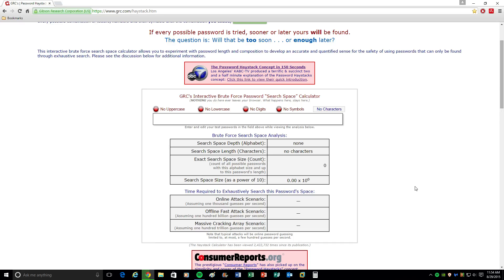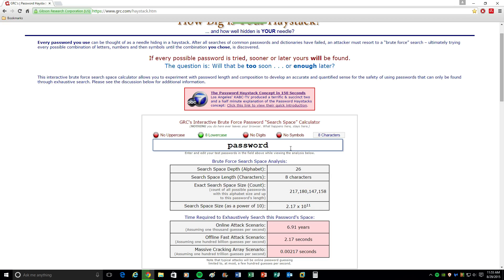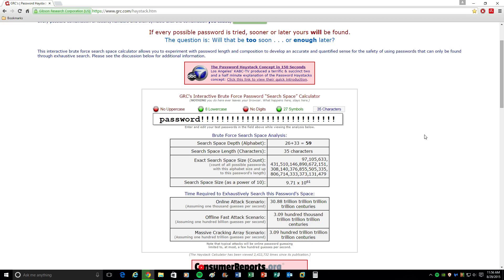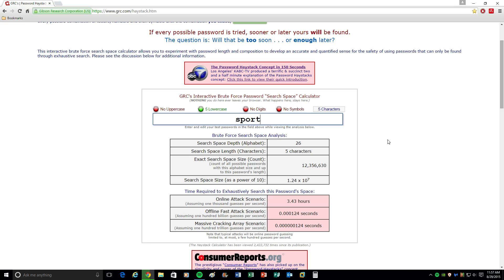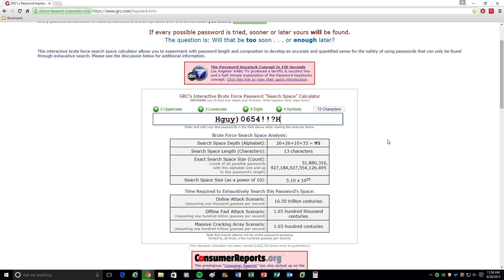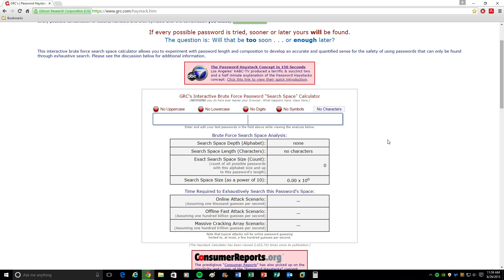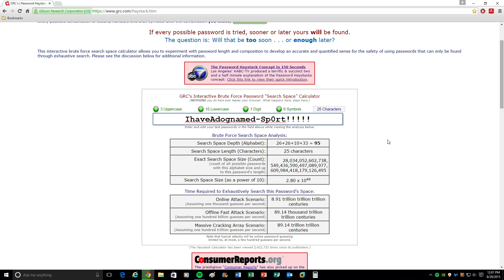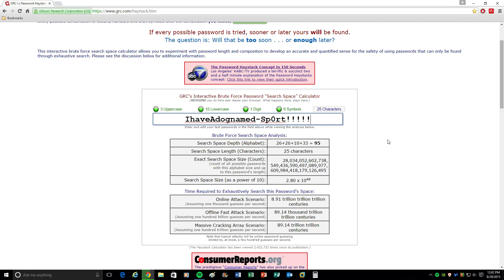Making Strong Passwords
Here is a resource you can use to test your passwords strength.